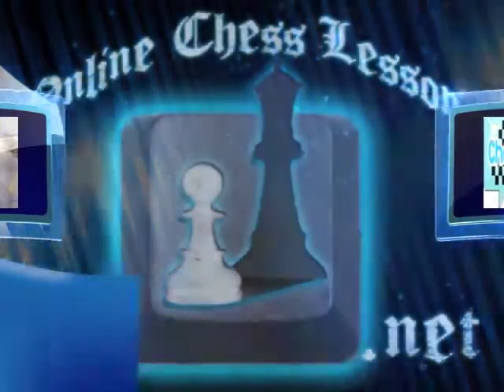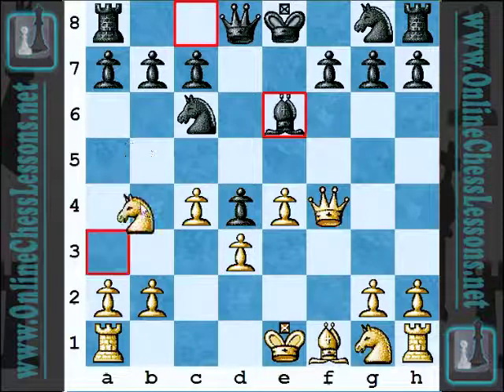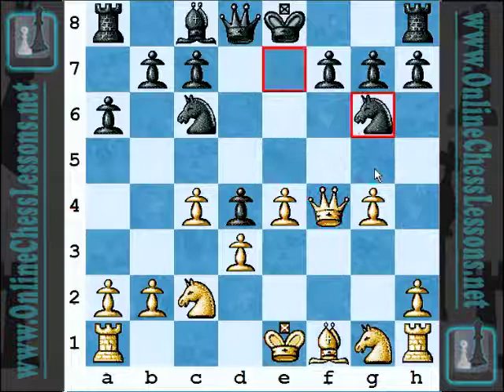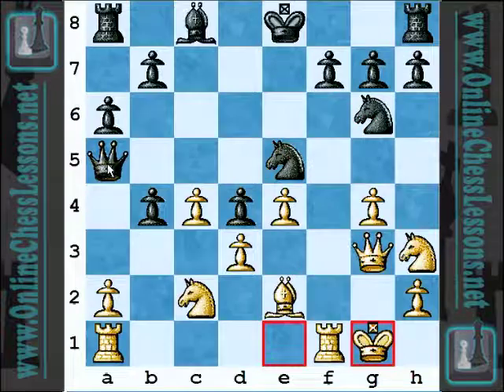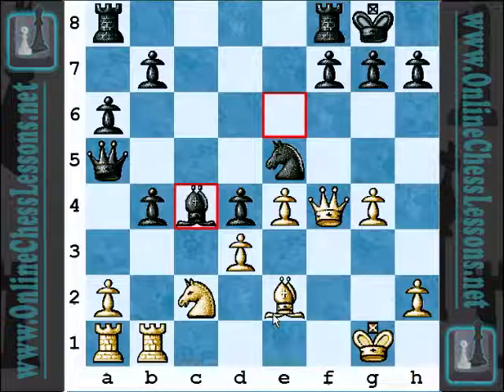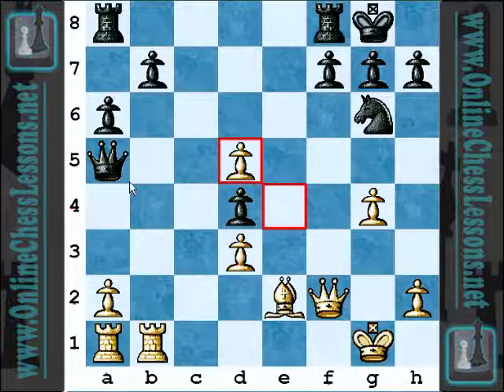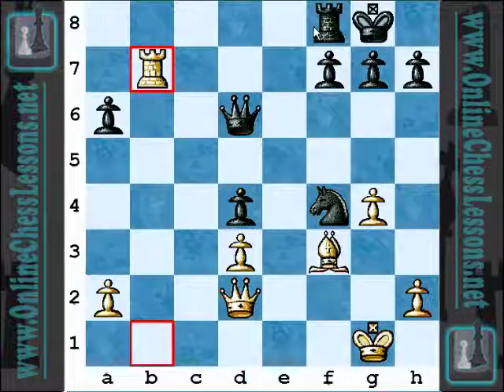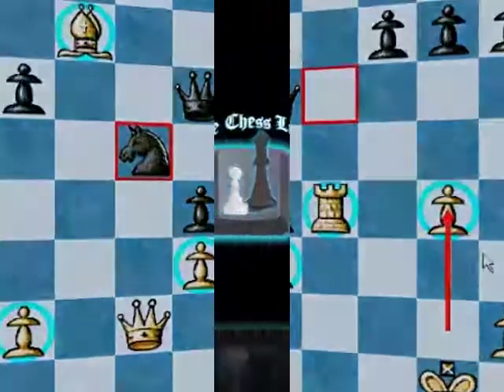Chess Game Analysis: Positional Chess Strategy in this Unorthodox Chess Opening by White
- ("Show More" for more info ...)

Continuing our analysis of the ChessTweets game history, this video examines a game played about 6 months ago -  @nimixxxx Vs ChessTweets.  White opened with a very unorthodox sequence, and black responded excellently by trading the dark square bishops to completely expose white's defunct positional strategy.  This game is an excellent reminder that You Can Never Take A Pawn Move Back!  Also, black skillfully exploited a powerful, centralized knight against white's overworked light-squared bishop.  A very nice positional victory by the ChessTweets community, ending with a tactical oversight/blunder by white.

Also make sure to checkout ChessTweets where you can play correspondence games via twitter using the ChessTweets interface. Check them out: